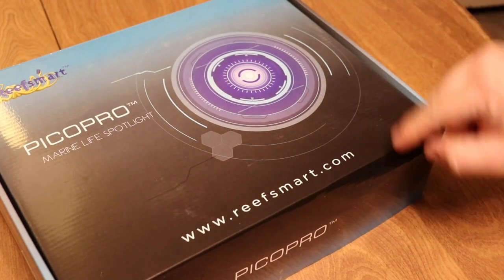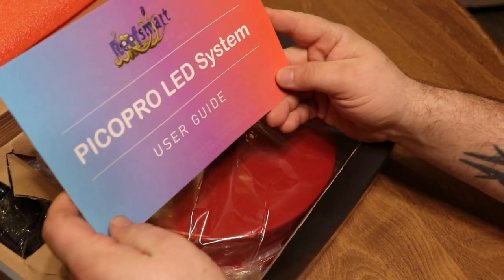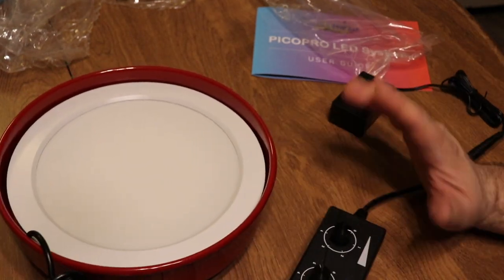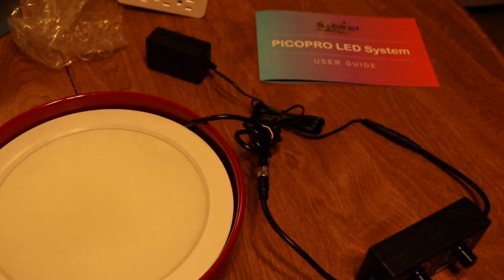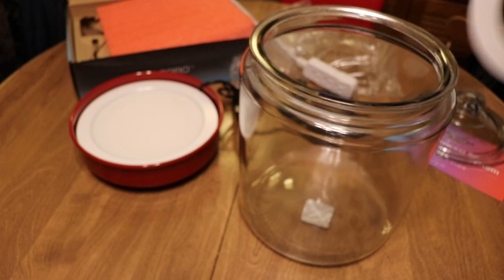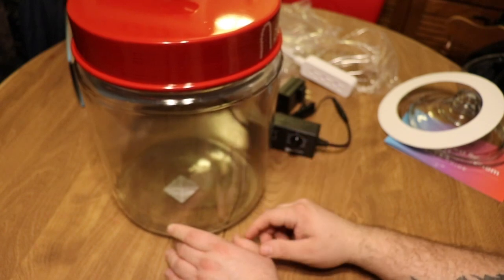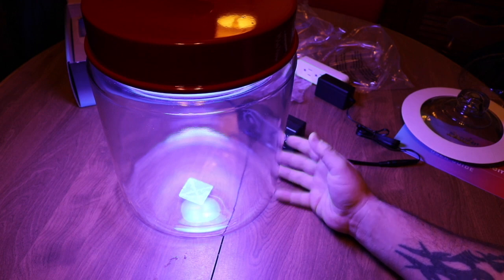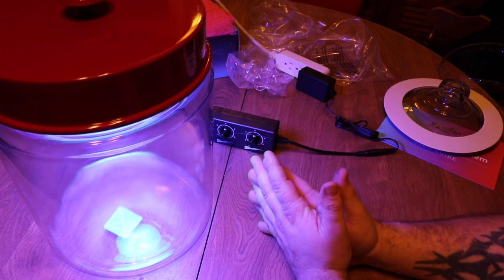Pico Reef Tank Lighting | PicoPro LED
In Today's video, we are taking a look at the PicoPro LED light which is available at Premium Aquatics.